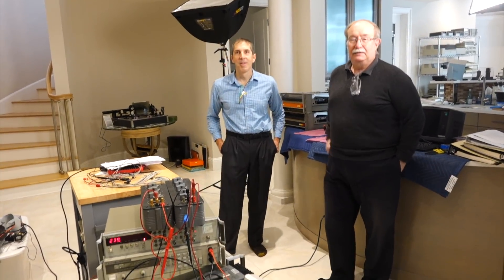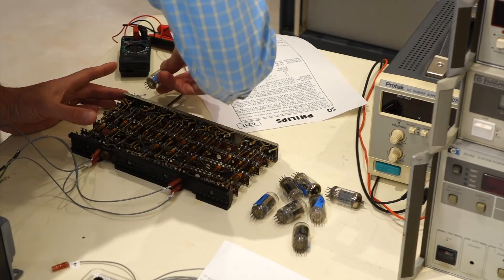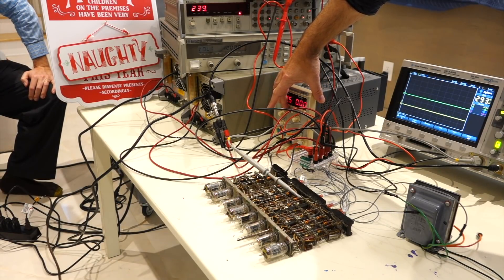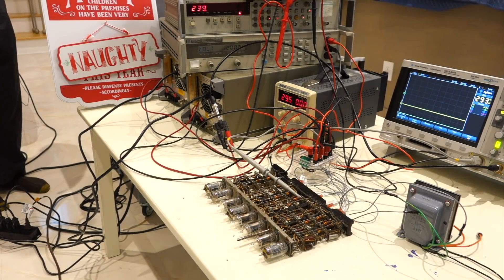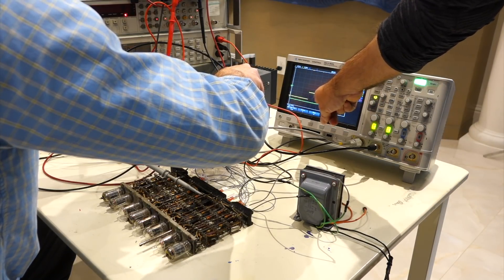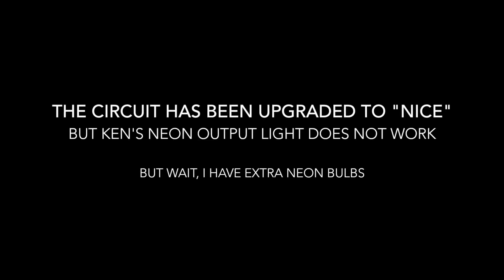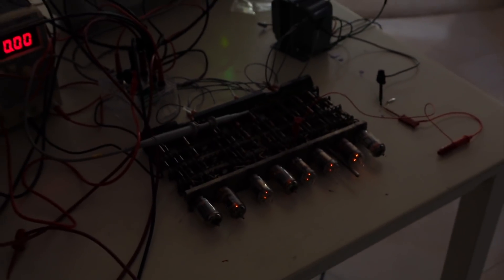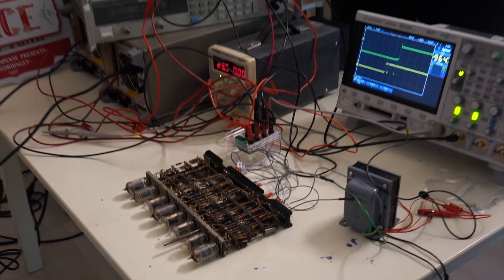Powering a 1955 IBM 705 Vacuum Tube Logic Module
We like to see things glow on Christmas. Why not old computer circuits? Carl has an IBM 705 module in his collection, with 8 vacuum tubes. It dates back from about 1955, and is an impressive retro-tech piece. But Master Ken wants to see how it actually works. He somehow managed to reverse engineer Carl's module (I'll link to his blog article once it's up). He just brought it to the lab, where I barely have enough high-voltage equipment to power it up. What does it do? Will it still work after 50 years?